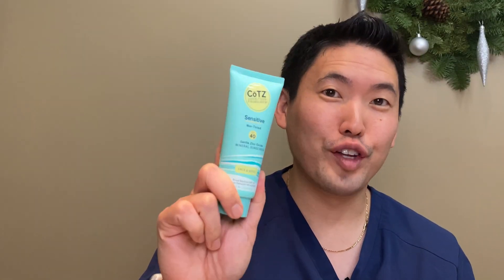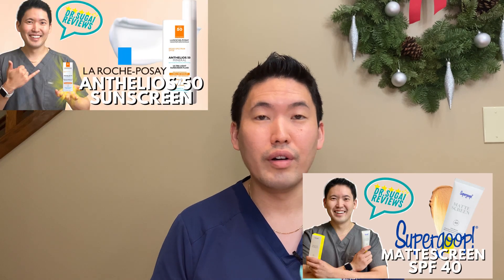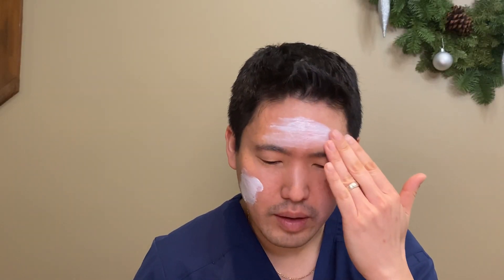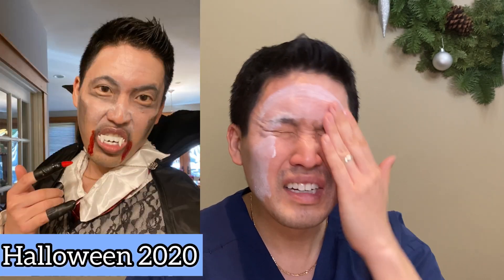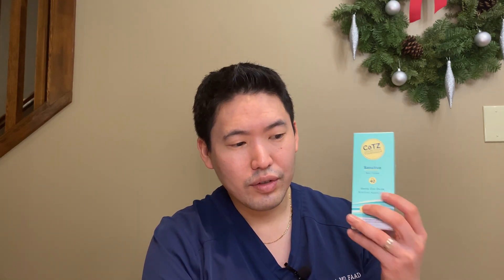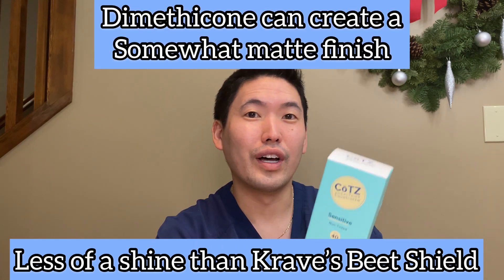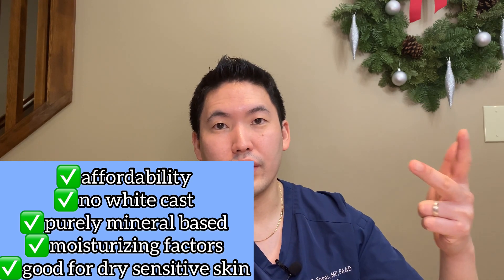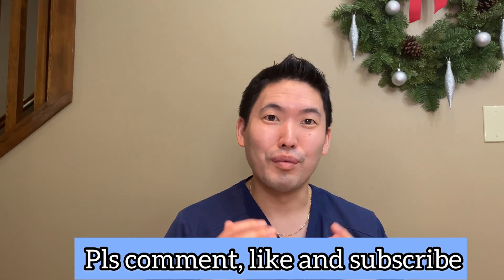Dr. Sugai Reviews: CoTZ Sensitive SPF 40 Sunscreen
Highly anticipated review of CoTZ Sensitive SPF 40 Sunscreen with only zinc oxide! After dealing with the big news about Purito and their SPF 19 testing in two laboratory settings, here is a nice refreshing reset to the world of sunscreen discussions.

As you may know, I am a huge fan of mineral-based sunscreens and the majority of the sunscreens reviewed here are mineral-based with zinc oxide or titanium dioxide (ie I reviewed SuperGoop! Matte Screen before Unseen which is chemical-based). CoTZ stands for "Containing only Titanium and Zinc." The big question is: Does this zinc-only sunscreen leave a white cast?

Please watch to see how it looks on my skin!

Thank you all for entering my holiday giveaway- Lilysilk will be contacting the two winners via Facebook messaging!